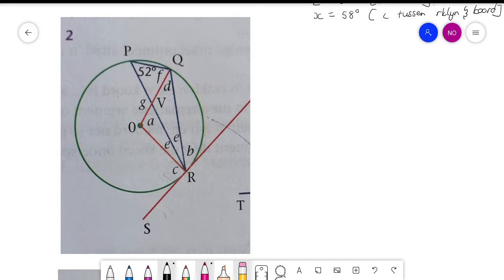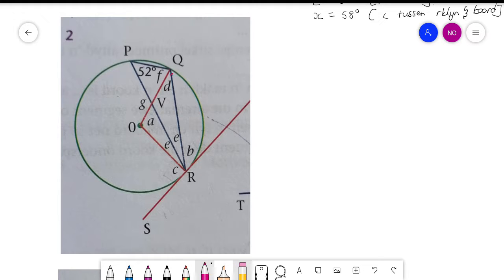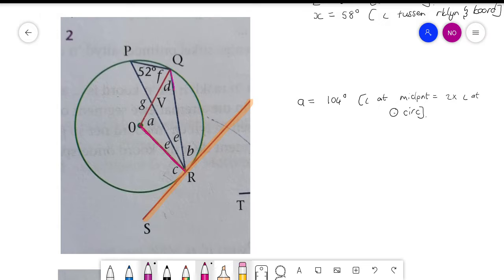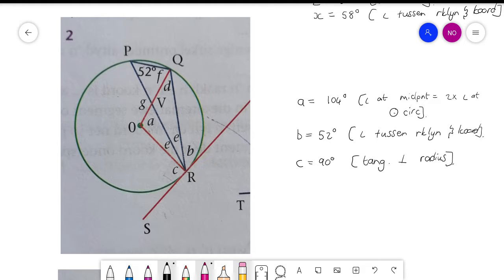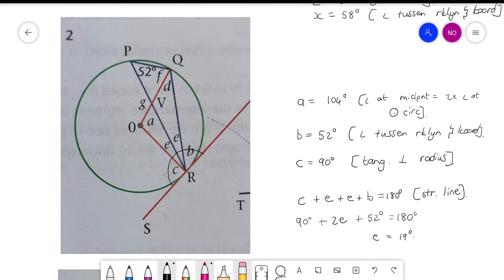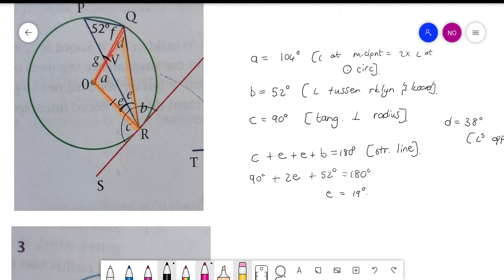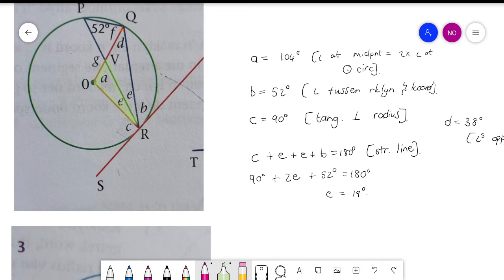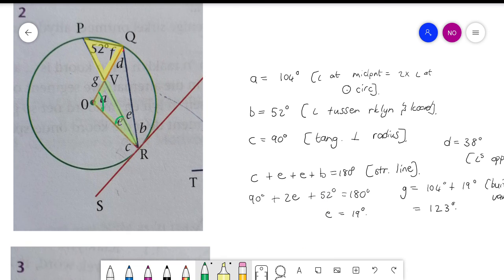15 April Ex 5 nr 2